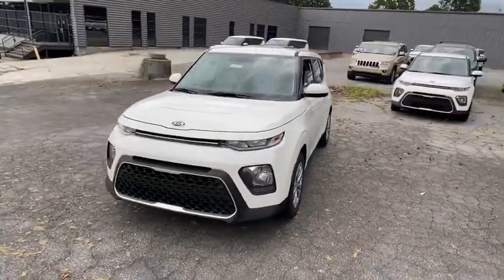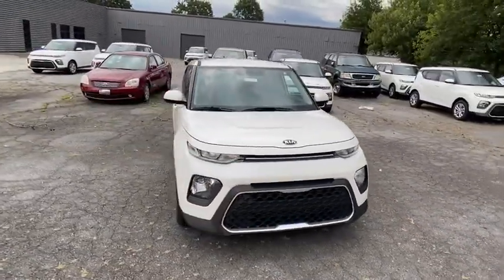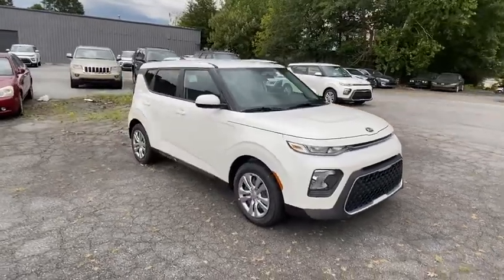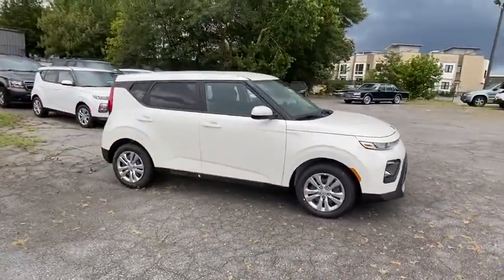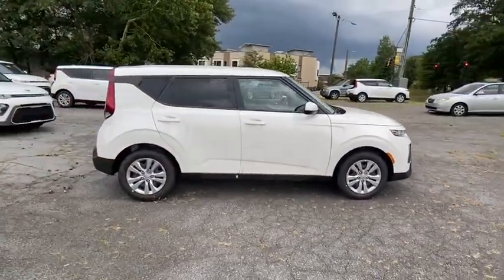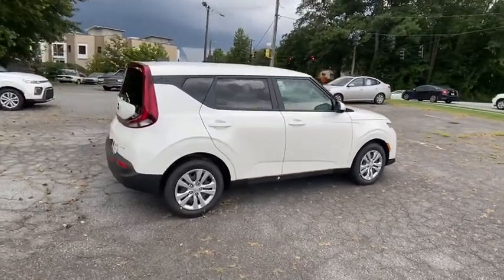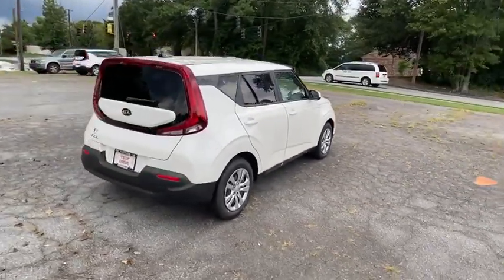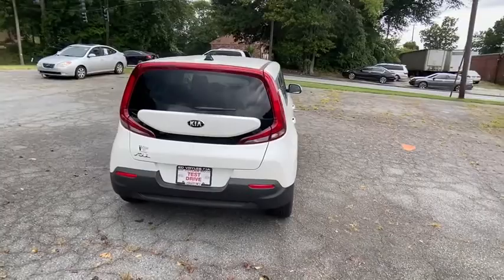2021 Kia Soul Chamblee, Sandy Springs, Brookhaven, Norcross, Atlanta, GA 608551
Snow White Pearl New 2021 Kia Soul available in Chamblee, Georgia at Ed Voyles Kia of Chamblee. Servicing the Sandy Springs, Brookhaven, Norcross, Atlanta, GA area.

CARGO NET,SNOW WHITE PEARL,CARPETED FLOOR MATS,BLACK  CLOTH SEAT TRIM,Compact Spare Tire Mounted Inside Under Cargo,Black Side Windows Trim and Black Front Windshield Trim,Wheels: 16 x 6.5 Steel,Body-Colored Power Side Mirrors w/Manual Folding,Liftgate Rear Cargo Access,Fixed Rear Window w/Fixed Interval Wiper and Defroster,Black Bodyside Insert and Black Wheel Well Trim,Spare Tire Mobility Kit,Fully Automatic Aero-Composite Halogen Daytime Running Headlamps w/Delay-Off,Deep Tinted Glass,Body-Colored Rear Bumper w/Black Rub Strip/Fascia Accent,Variable Intermittent Wipers,Tailgate/Rear Door Lock Included w/Power Door Locks,Tires: P205/60R16,Black Grille w/Chrome Surround,Body-Colored Door Handles,Fully Galvanized Steel Panels,Steel Spare Wheel,Clearcoat Paint,Front Windshield -inc: Sun Visor Strip,Body-Colored Front Bumper w/Black Rub Strip/Fascia Accent,Analog Display,Outside Temp Gauge,6-Way Driver Seat -inc: Manual Recline  Height Adjustment and Fore/Aft Movement,Manual Tilt/Telescoping Steering Column,60-40 Folding Bench Front Facing Fold Forward Seatback Rear Seat,Illuminated Glove Box,Remote Keyless Entry w/Integrated Key Transmitter and Illuminated Ignition Switch,4-Way Passenger Seat -inc: Manual Recline and Fore/Aft Movement,Air Filtration,Power 1st Row Windows w/Driver 1-Touch Down,Full Carpet Floor Covering,Full Floor Console w/Storage  Mini Overhead Console w/Storage and 2 12V DC Power Outlets,Power Rear Windows and Fixed 3rd Row Windows,Integrated Roof Antenna,Ashtray,Day-Night Rearview Mirror,Radio w/Seek-Scan  Clock  Speed Compensated Volume Control  Aux Audio Input Jack and External Memory Control,Gauges -inc: Speedometer  Odometer  Engine Coolant Temp  Tachometer  Trip Odometer and Trip Computer,Cruise Control w/Steering Wheel Controls,Driver And Passenger Visor Vanity Mirrors,Front Cigar Lighter(s),Cargo Area Concealed Storage,Interior Trim -inc: Metal-Look Interior Accents,HVAC -inc: Underseat Ducts,Cargo Features -inc: Spare Tire Mobility Kit,Urethane Gear Shifter Material,Cloth Door Trim Insert,Remote Releases -Inc: Mechanical Fuel,Radio: AM/FM/MP3 Audio System -inc: 7.0 touch screen  6 speakers  support for Android Auto and Apple CarPlay  USB input  audio remote control  Bluetooth hands-free and black shark fine type antenna,Driver Foot Rest,Driver / Passenger And Rear Door Bins,Full Cloth Headliner,Front Map Lights,2 12V DC Power Outlets,Front Center Armrest,Manual Air Conditioning,Rear Cupholder,Carpet Floor Trim,Cargo Space Lights,Cloth Seat Trim,Fade-To-Off Interior Lighting,Trip Computer,Front Bucket Seats,Front Cupholder,Delayed Accessory Power,Manual Adjustable Front Head Restraints and Fixed Rear Head Restraints,Power Door Locks w/Autolock Feature,Transmission w/Sequential Shift Control,5.71 Axle Ratio,150 Amp Alternator,4-Wheel Disc Brakes w/4-Wheel ABS  Front Vented Discs  Brake Assist and Hill Hold Control,Front-Wheel Drive,Torsion Beam Rear Suspension w/Coil Springs,Electric Power-Assist Speed-Sensing Steering,Transmission: Intelligent Variable Automatic -inc: drive mode select,60-Amp/Hr 550CCA Maintenance-Free Battery w/Run Down Protection,Engine Auto Stop-Start Feature,Strut Front Suspension w/Coil Springs,Engine: 2.0L 4-Cyl DOHC D-CVVT MPI -inc: idle stop and go,Gas-Pressurized Shock Absorbers,Front Anti-Roll Bar,14.3 Gal. Fuel Tank,Single Stainless Steel Exhaust,Curtain 1st And 2nd Row Airbags,Airbag Occupancy Sensor,Low Tire Pressure Warning,Dual Stage Driver And Passenger Seat-Mounted Side Airbags,Back-Up Camera,Outboard Front Lap And Shoulder Safety Belts -inc: Rear Center 3 Point  Height Adjusters and Pretensioners,Dual Stage Driver And Passenger Front Airbags,Electronic Stability Control (ESC),ABS And Driveline Traction Control,Rear Child Safety Locks,Side Impact Beams